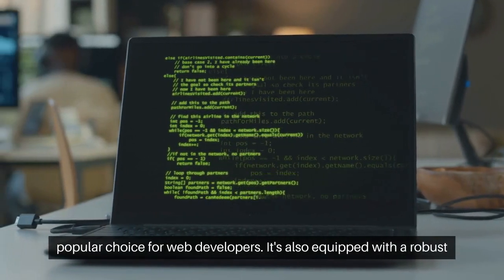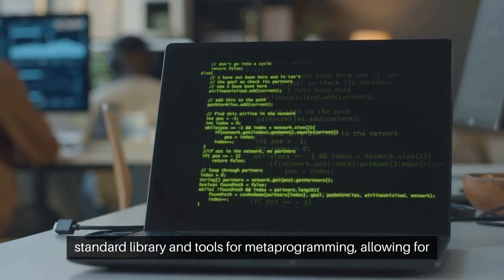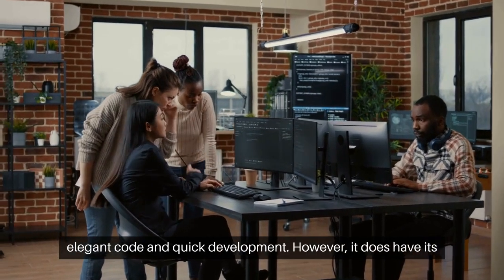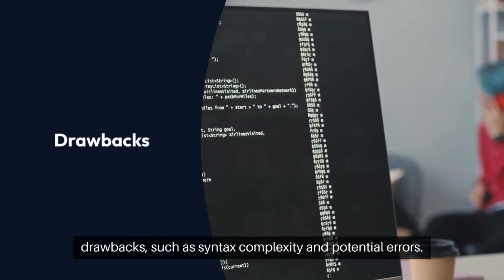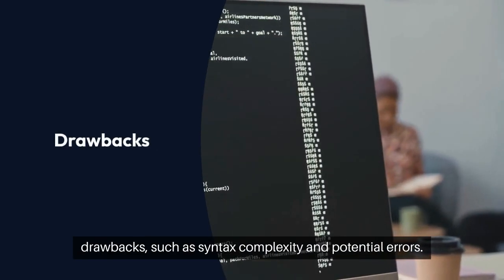Rails vs. Ruby: Choosing Your Path to Programming Success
Learn the world of Ruby and Ruby on Rails with our most recent video. know about the benefits and drawbacks of using Ruby, how it automatically types variables, and why it's important to understand this programming language.

Examine the benefits and drawbacks of Ruby on Rails as well as the various apps that can be created with this technology stack.

Find out how Ruby and Ruby on Rails differ from one another and how they compare to other programming languages like Python, JavaScript, Node.js, and Go.